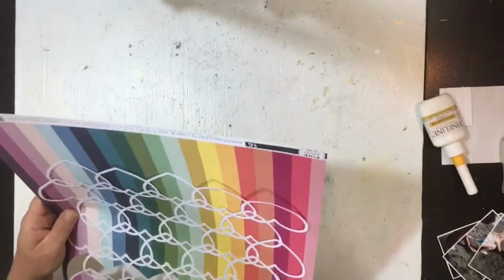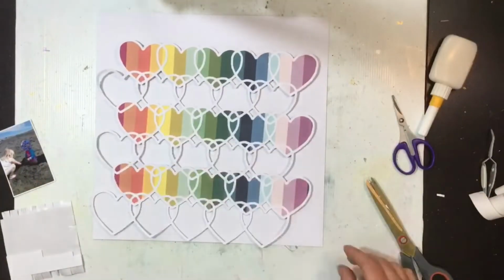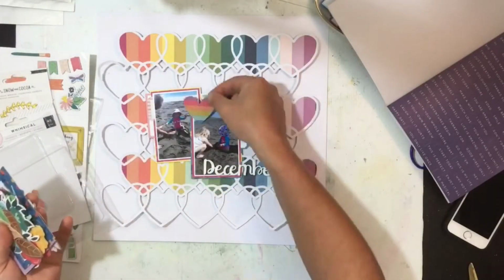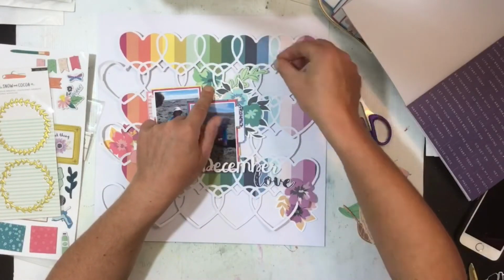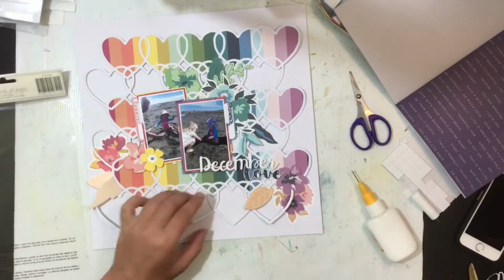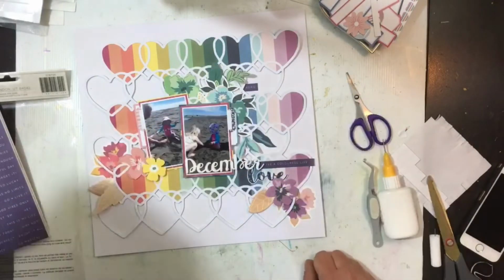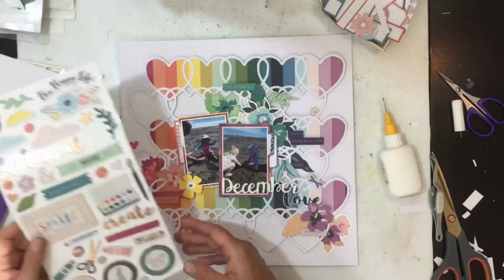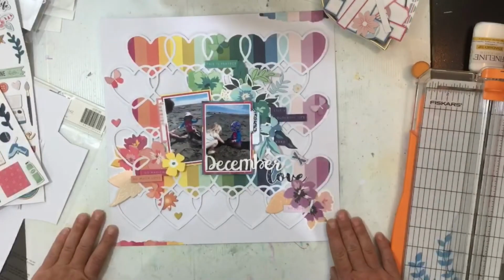Kitaholic Kits - Scrapbook Layout with Virginia using Exclusive cut files